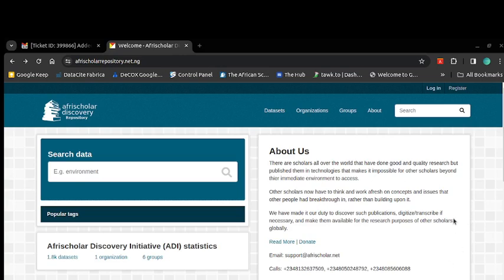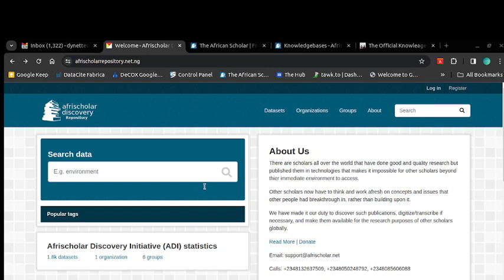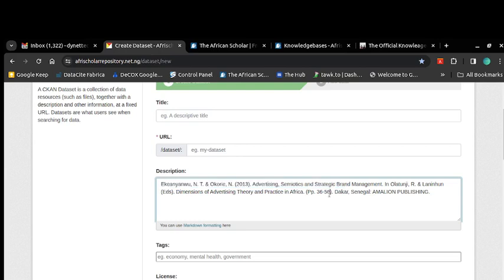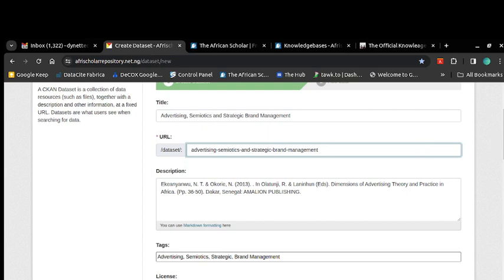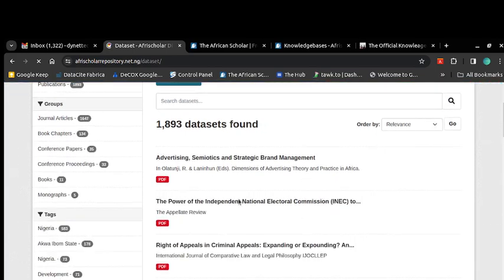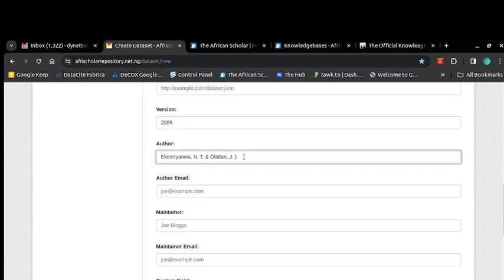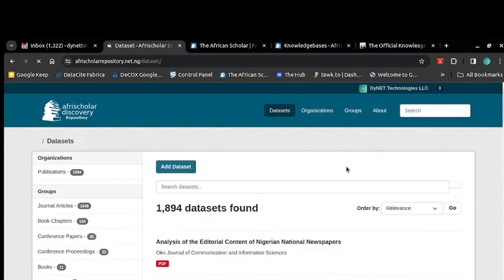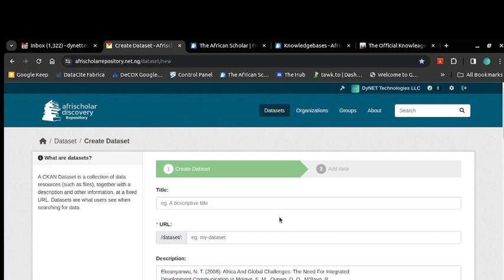How to add a dataset to a ckan instance